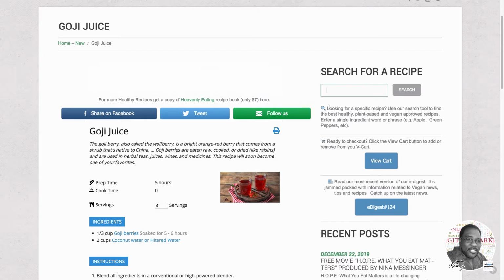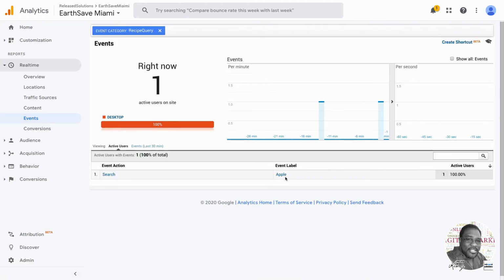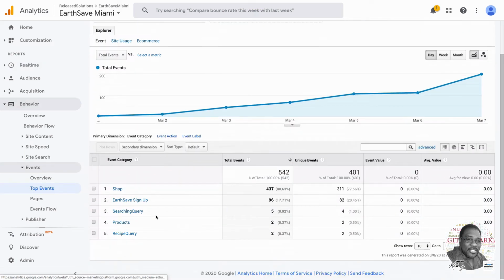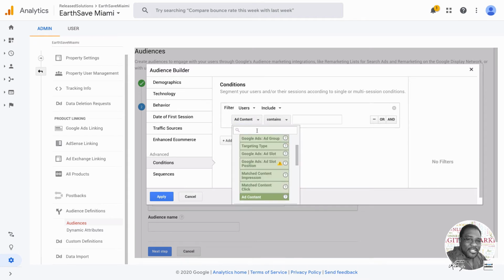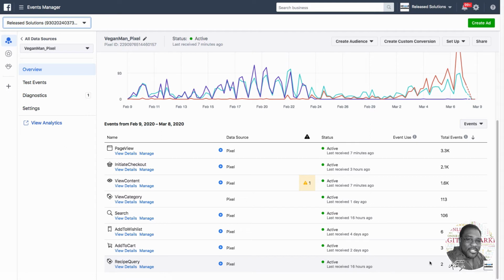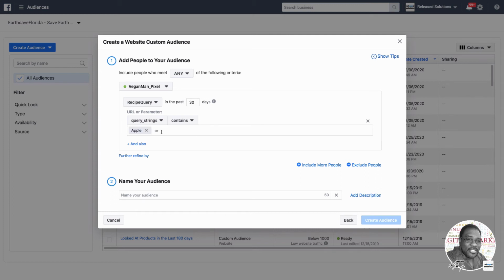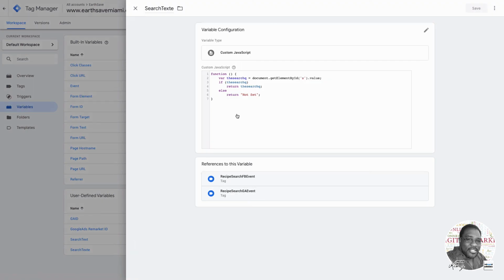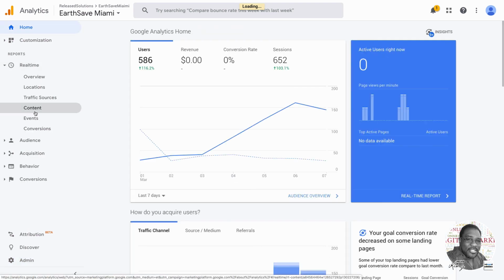Monetize Your Site Search Queries - Build Audiences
🤔 The more you learn about your website visitors the greater your opportunity will be to provide the right content, products, and services to them.

🧞 Don't you wish you could read the minds of your site visitors? In this episode of Learning with Kenny, he shows you how we are utilizing a simple search tool on a website to collect data from each visitor query.

📈 With the data collected from site visitor’s input, in this 14-minute video, Kenny will provide you with insight as to how you can turn your site search tool into a 🧠 mind-reading data collection and audience building beast.